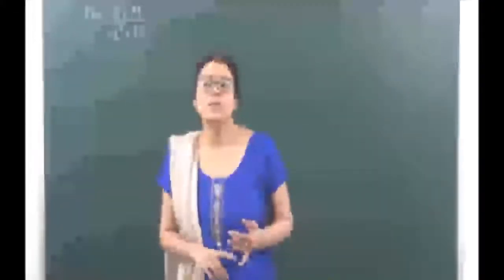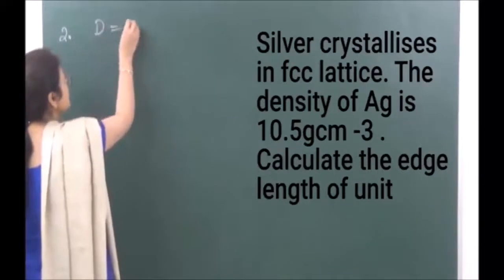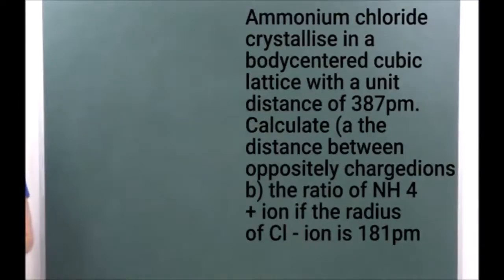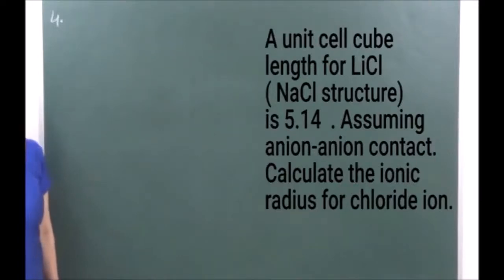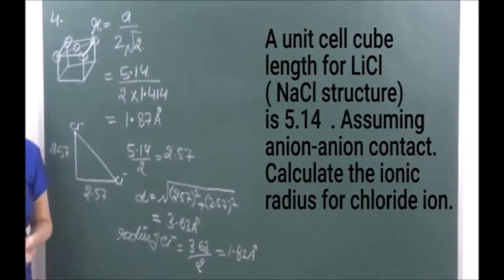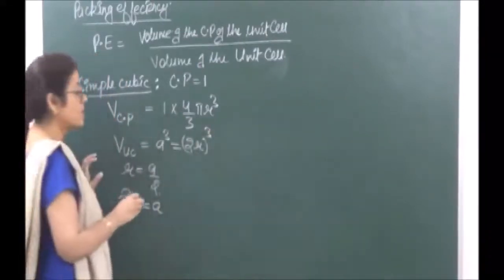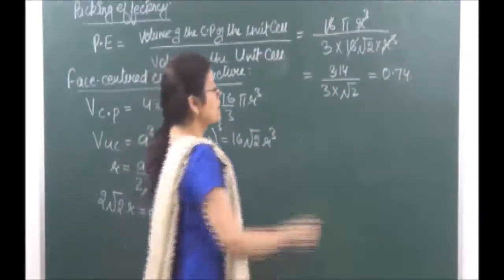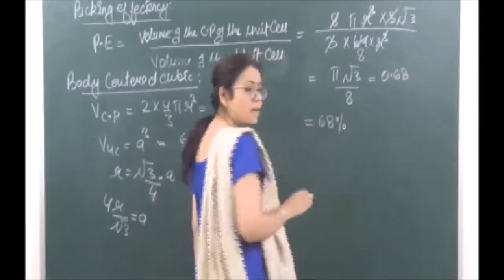NEET 15.4 Density of crystals